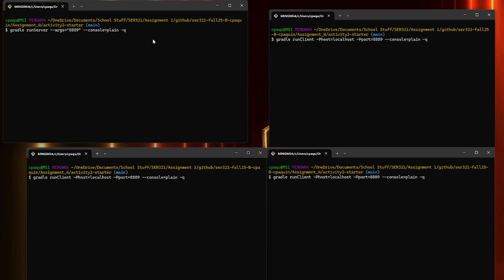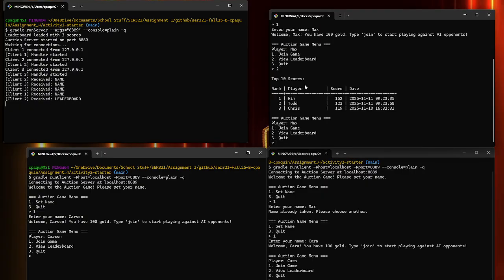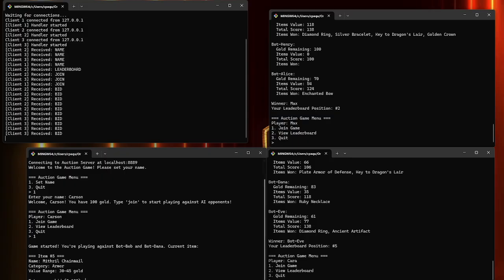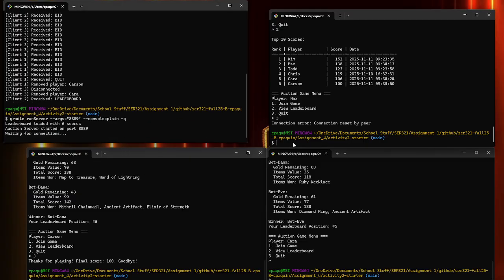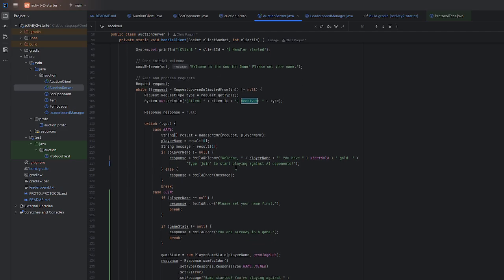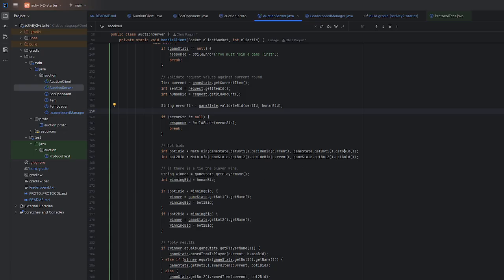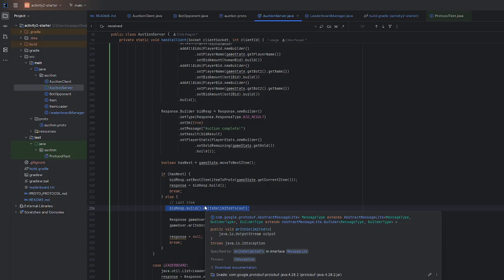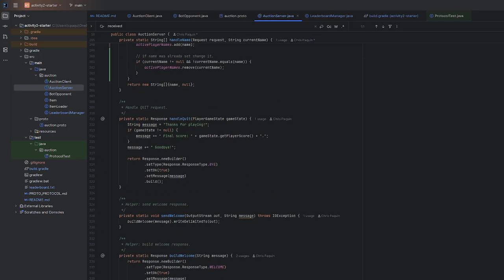Auction Game Demo